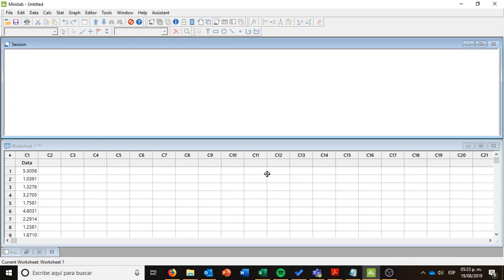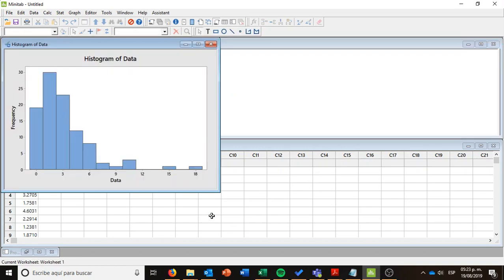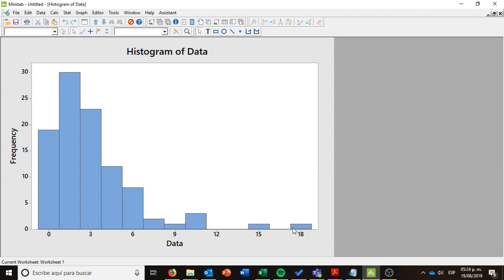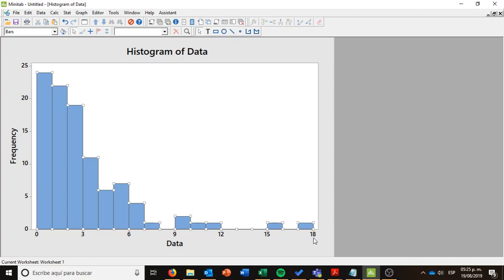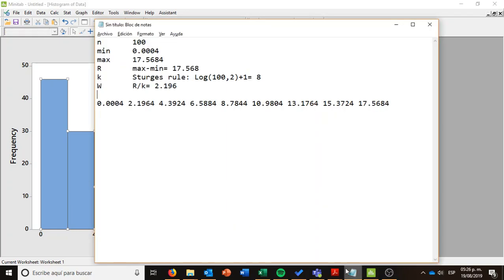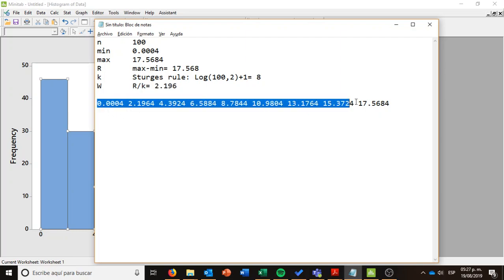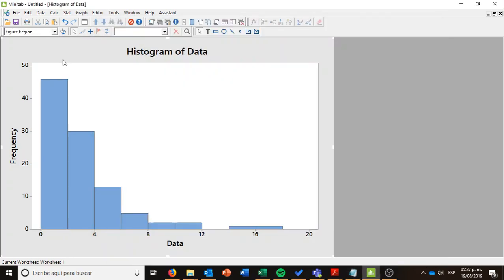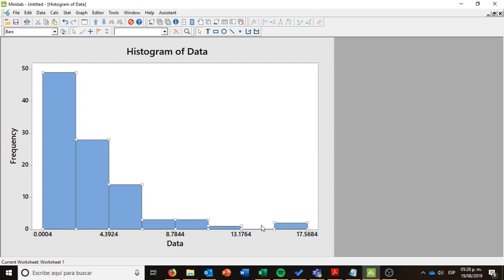Histogram in Minitab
In this exercise we build a histogram of randomly generated data and we change the number of bins for obtaining different perspectives of the same dataset.